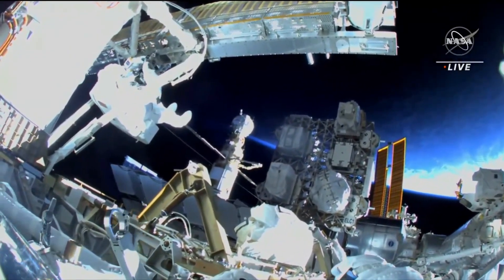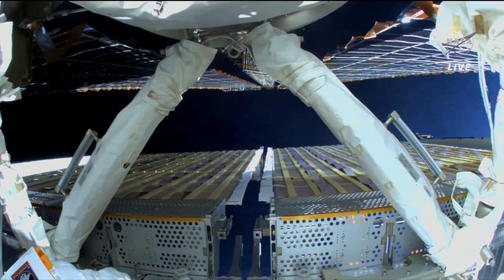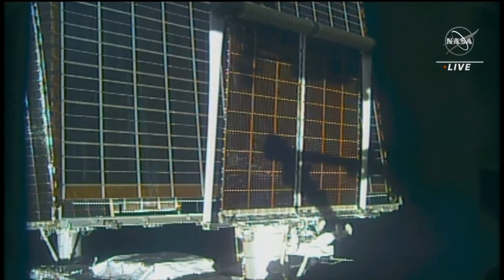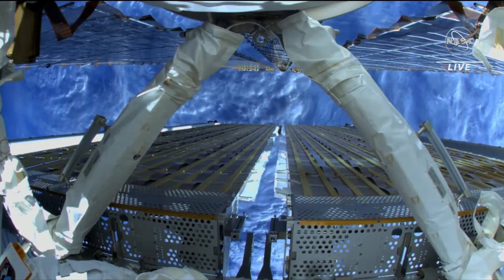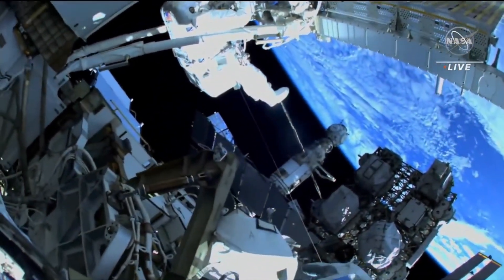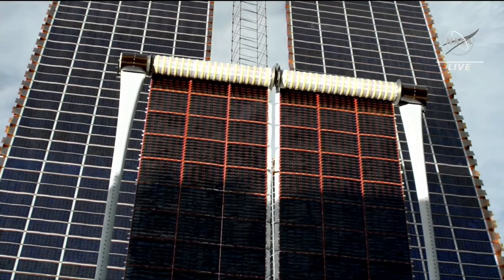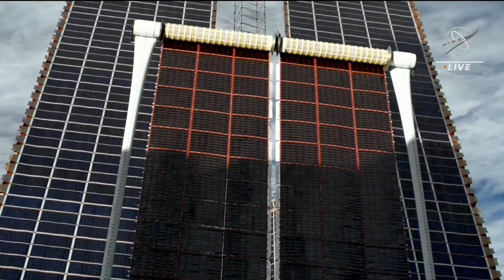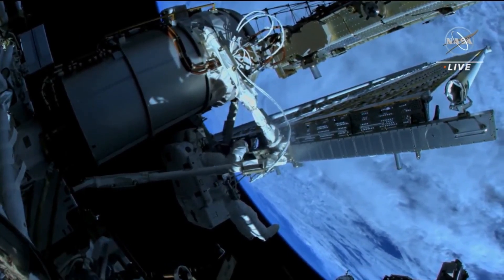NASA spacewalker deploys new rollout solar array while over 'big' winter storm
Astronauts Josh Cassada and Frank Rubio installed and deployed an ISS Roll Out Solar Array (iROSA) on Dec. 22, 2022. The rollout occurred while the International Space Station was flying over the Pacific Northwest, currently affected by a big winter storm.

Credit: NASA